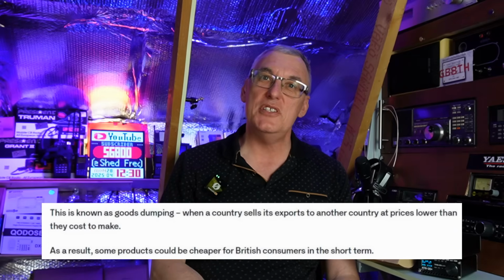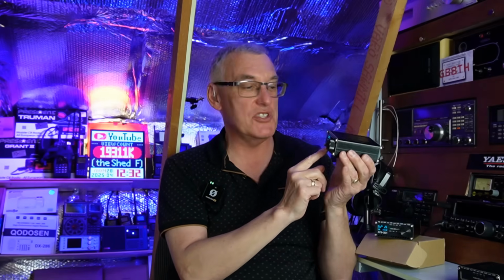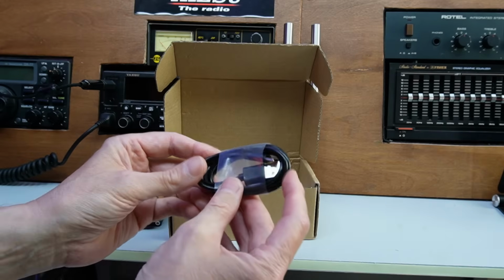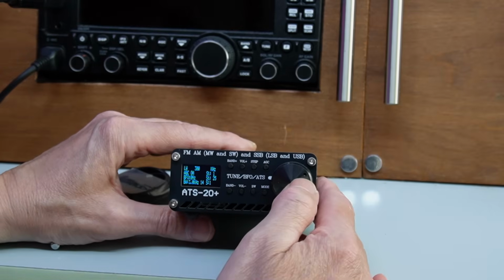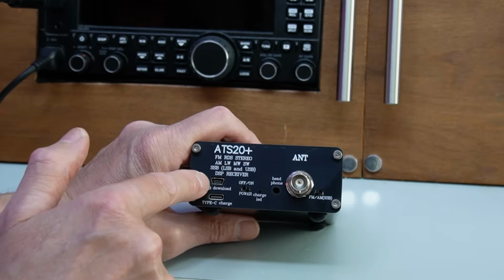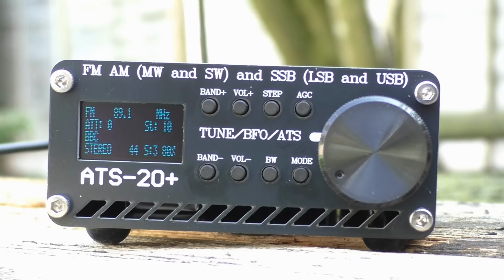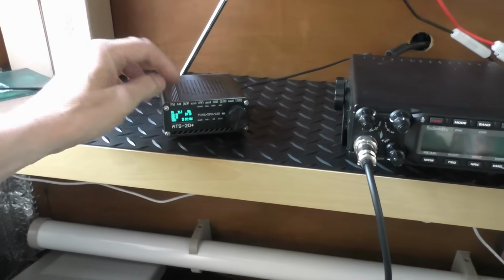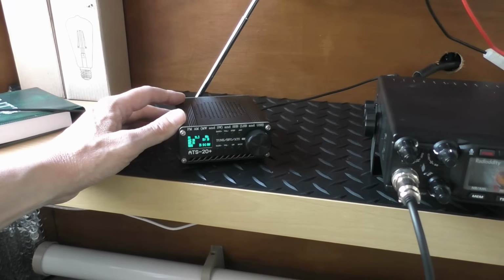RIGHT NOW Just £19 ! The cheapest SW/ SSB "proper" radio you can currently buy.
Found this really good ATS 20+ SW / SSB receiver currently being sold on Banggood for less than £20 which makes it the cheapest SW/SSB proper usable radio you can buy on line.  Try for more money off with this code. BGbb32d0
Specifications:
Model: Si4732
Band: FM, AM (MW and SW) and SSB (LSB and USB)
Features
1) FM, AM (MW and SW) and SB (LSB and USB);
2) 0.5, 1.1, 1.2, 2.2, 3 and 4KHz audio bandwidth filter;
3) 22 pre -configured commercial radio and ham frequency bands;
4) BFO control; and
5) Frequency step switch (at 1,5 and 10kHz);
Frequency band [] = {
{, 1720, 3500, 1900, 1}, // 160 meters
{, 3500, 4500, 3700, 1}, // 80 meters
{, 5500, 6300, 6000, 5}, {, 6300, 7800, 7050, 5}, // 40 meters

{, 10000, 11000, 10100, 1}, // 30 meters
{, 12500, 13900, 13600, 5}, {, 13900, 14500, 14270, 1}, // 20 meters
{, 17900, 18300, ?? 18100, 1}, // 17 meters
{, 18300, ?? 21900, 21200, 1}, // 15 meters
{, 21900, 26200, 24940, 1}, // 12 meters
{, 26200, 27900, 27500, 1}, // CB Band (11 meters)
{, 27900, 30000, 28400, 1} //; // 10 meters

Features:
1. Wide band coverage: The Si4732 receiver allows you to tune in to a wide range of frequencies, including FM, AM (MW and SW), and SSB (LSB and USB), providing access to a diverse range of radio stations and broadcasts.
2. Clear and high-quality sound: With advanced audio processing technology, this receiver delivers exceptional sound quality, ensuring an immersive and enjoyable listening experience.
3. User-friendly interface: The Si4732 is designed with a user-friendly interface, making it easy to navigate through different frequencies and settings, allowing you to effortlessly find and tune in to your favorite radio stations.
4. Compact and portable: This receiver is compact and portable, making it convenient to carry and use wherever you go. Whether you are at home, on the road, or traveling, you can enjoy your favorite radio content with ease.
5. Versatile functionality: In addition to its wide band coverage, the Si4732 offers various additional functions such as frequency scanning, memory presets, and signal strength indicators, enhancing your overall radio listening experience.

Package includes:
1x Si4732 Full Band Radio Receiver
1x Cable
1x Antenna